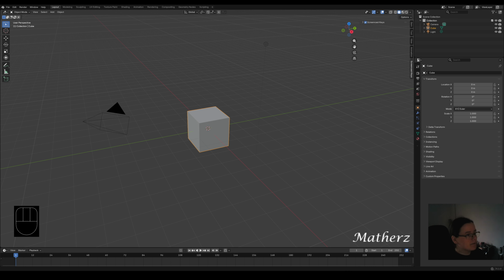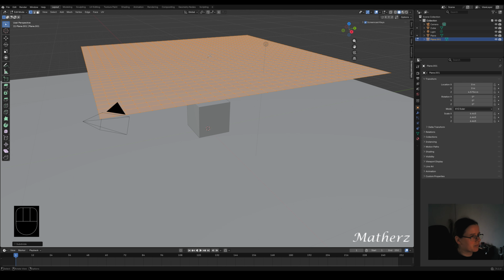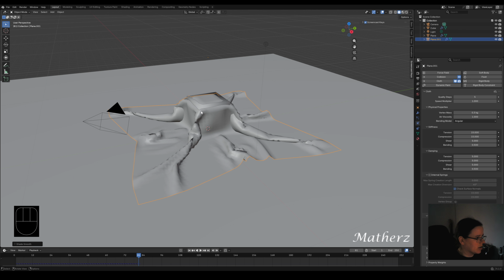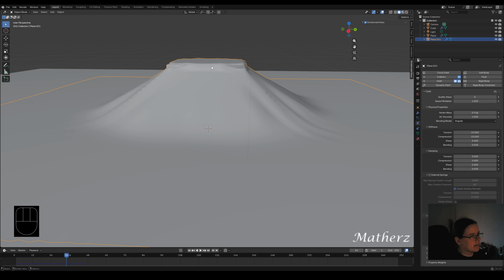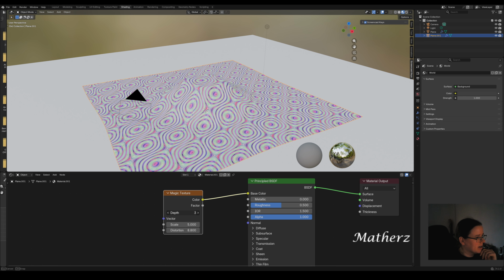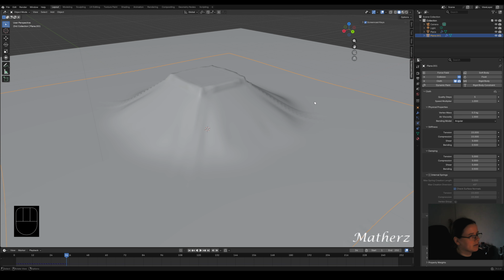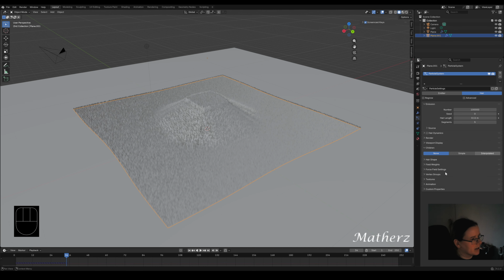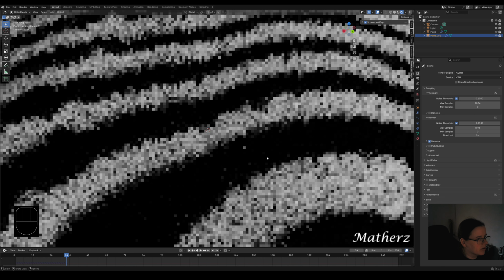(S:2)(#97) Blender Tutorial: Make a ... Cycles 5.1